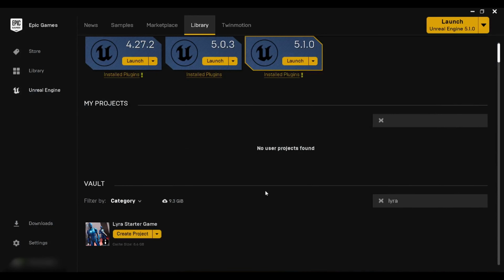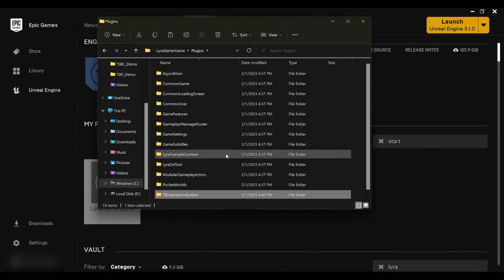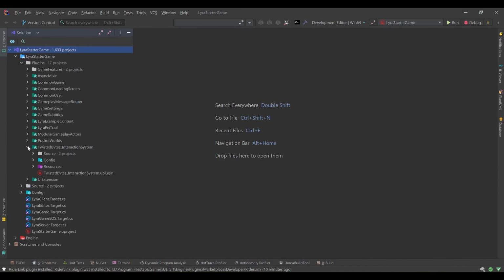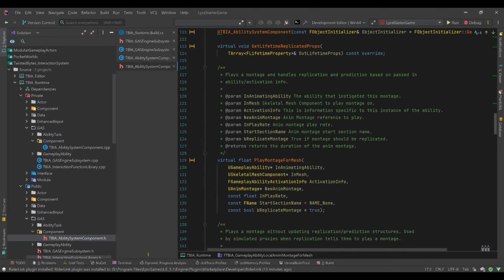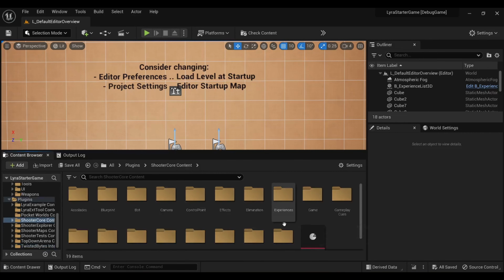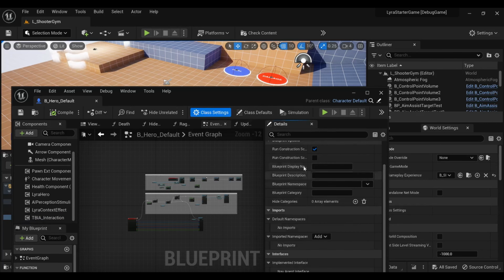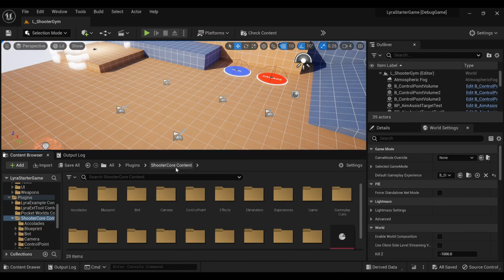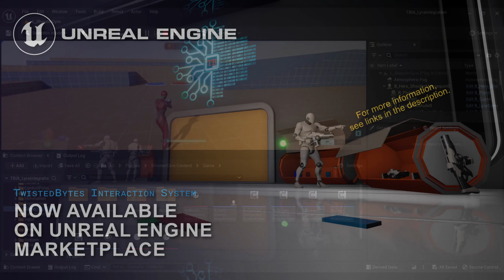TwistedBytes Interaction System - Lyra Integration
In this video we will show you how to integrate TwistedBytes Interaction System with Lyra-based projects.

TwistedBytes Interaction System - Unreal Engine Plugin

A complete framework for creating almost any type of interactions contained in an easy-to-use plugin. This plugin can be integrated by either using Blueprints or C++, with high flexibility in making customizations for your own gameplay mechanics.